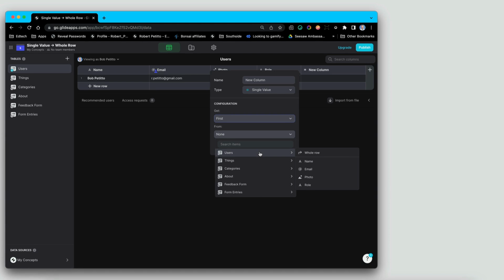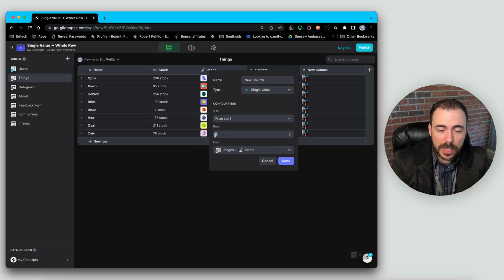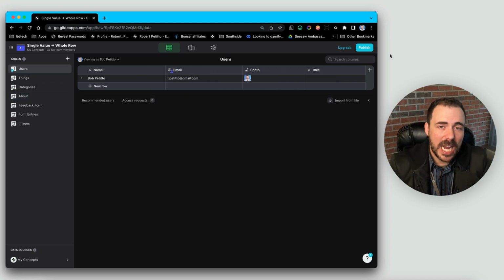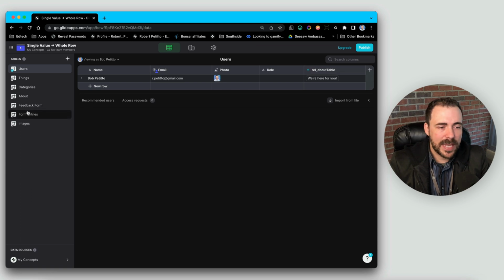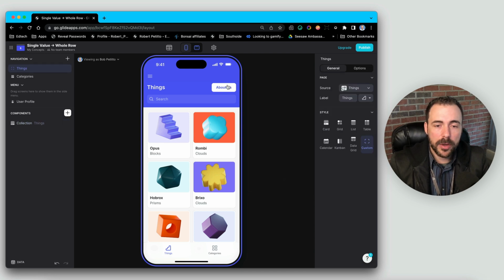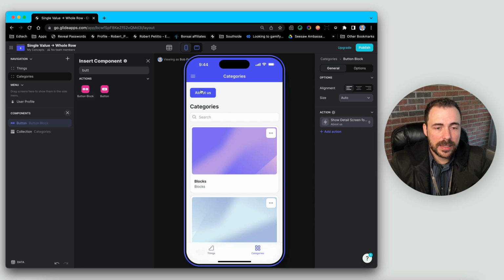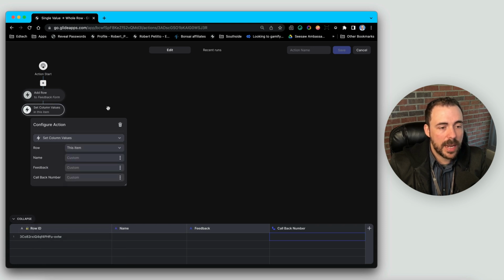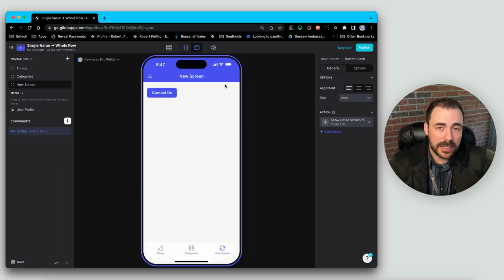Glide: Custom Forms with Single Value → Whole Row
A Single Value column allows you to bring in a value (say, image URL) from one table into any other table. The Single Value column also allows you to bring in any WHOLE ROW (as a relation) of that table into another table. Use this feature to easily link to the details screen of a home screen, sign up form, about page and more!